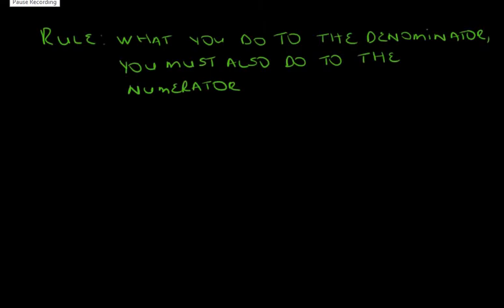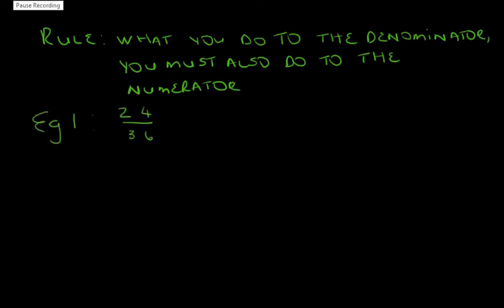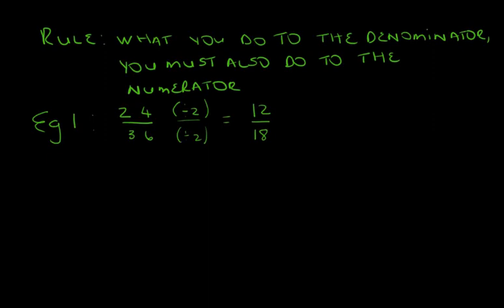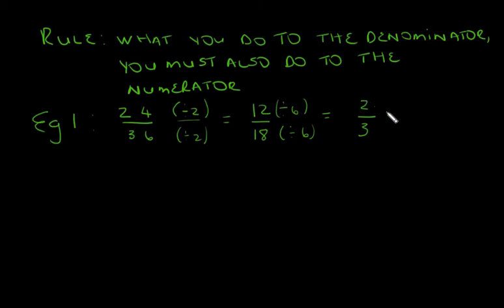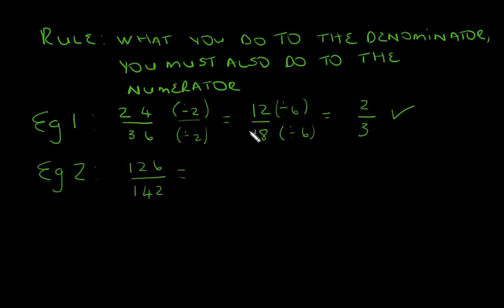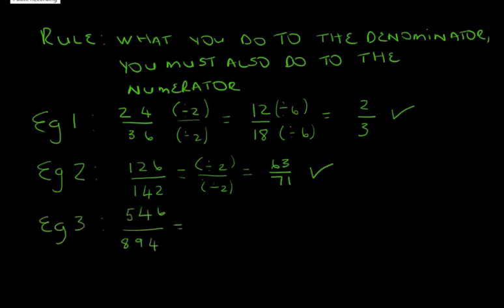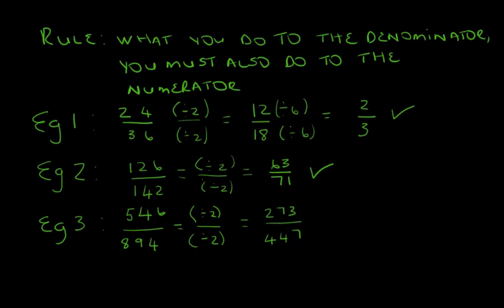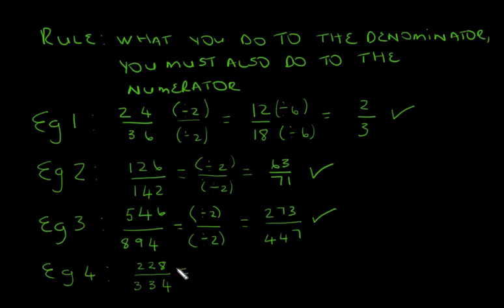Grade 8&9 Maths Fractions Lesson 4 Simplification of Fractions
Are you struggling to simplify fractions? Then this is the video for you!